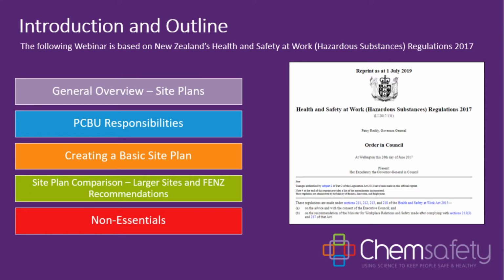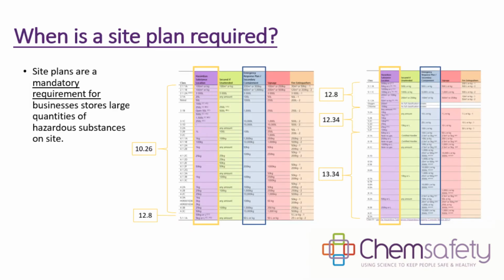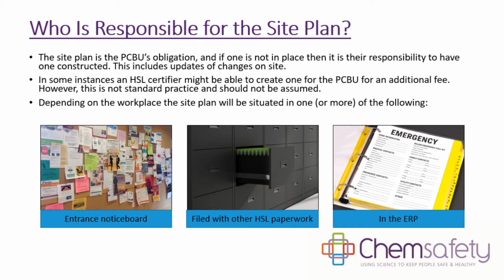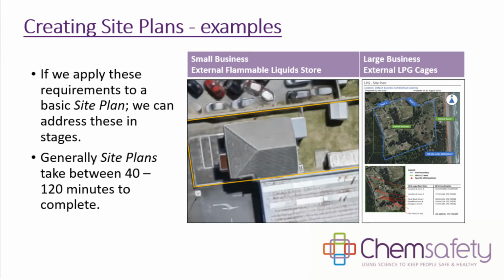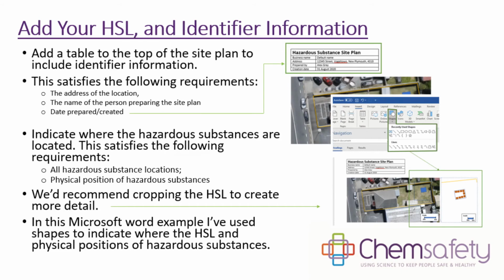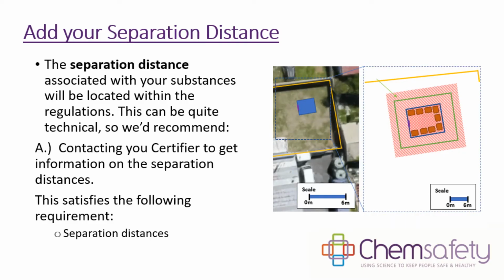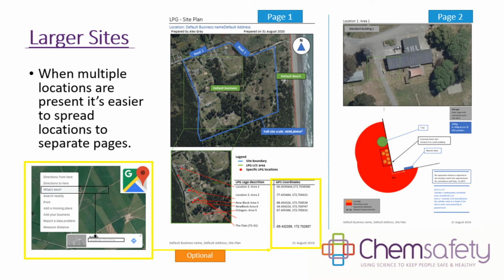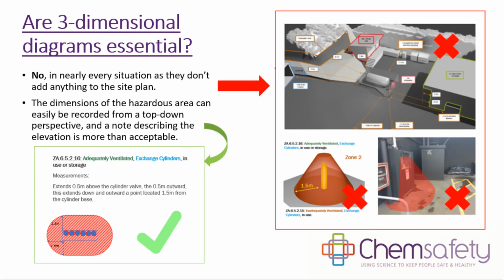What Should be in a Hazardous Substance Site Plan Webinar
In this free online webinar you will be shown that if you have hazardous substances on your site you should have a site plan showing where they are and where your emergency equipment is located. Join us to learn why you need a site plan, what’s in a good plan and what other things are useful to include.